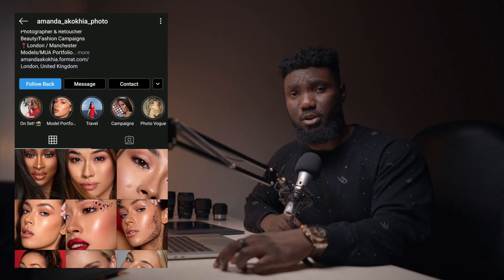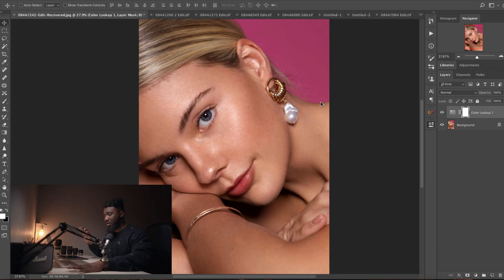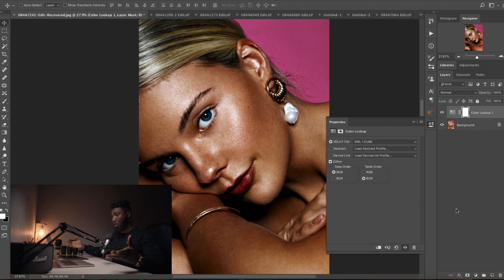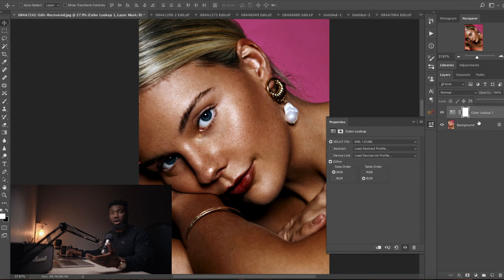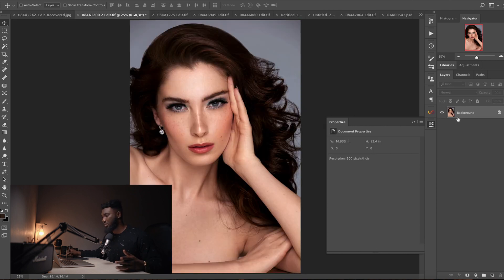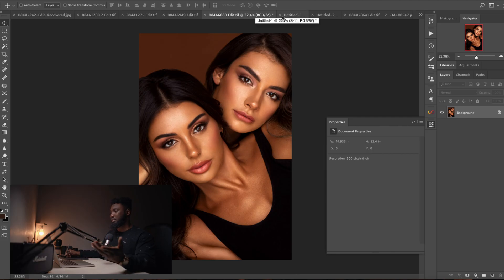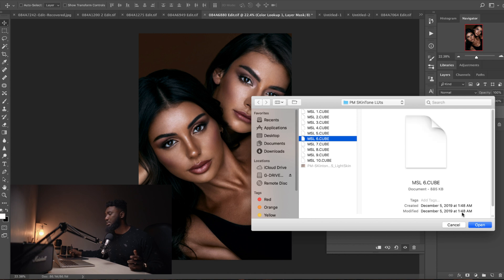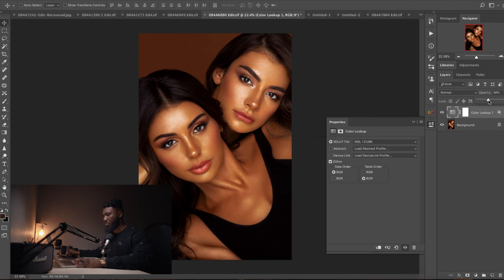New Amazing Skin Tone LUTs For Light Skin In Photoshop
I've created these amazing skin tone LUTs to color grade Light Skin tones and give your images a contrasty but professional feel.